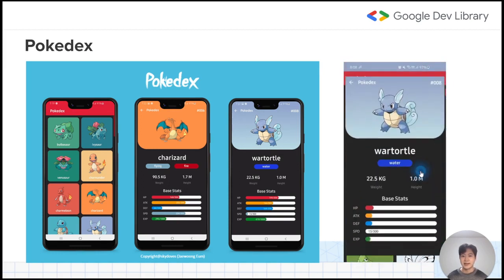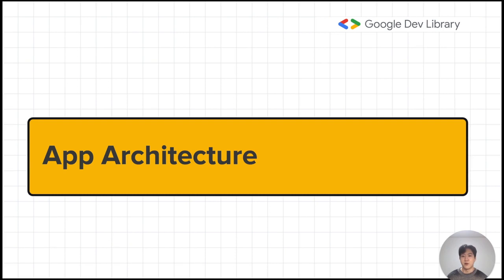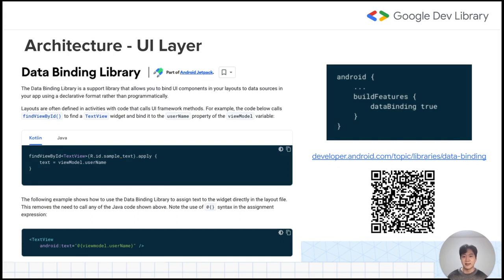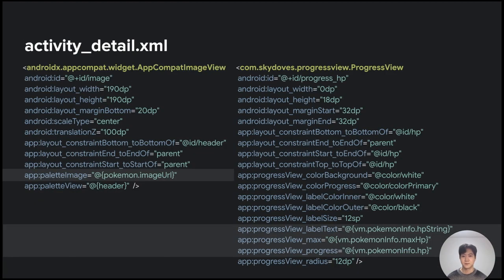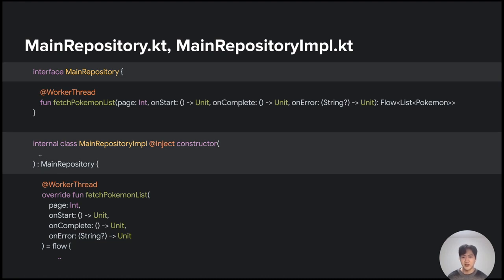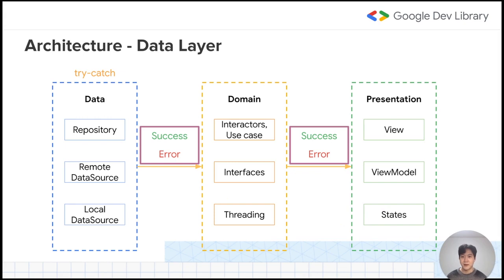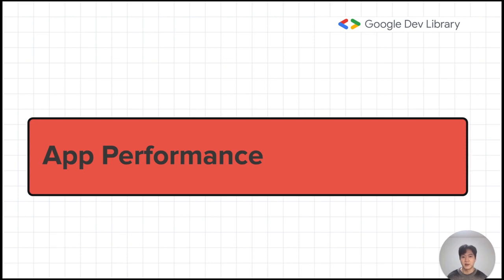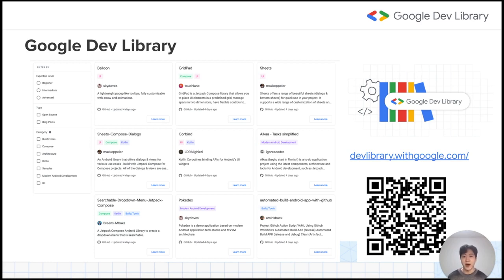Android Contributor to Google Dev Library | Exploring an Android Open Source Project : Pokedex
In this tech talk, Google Dev Library contributor Jaewoong Eum discusses Pokedex, which follows Google's official Android architecture guidance and demonstrates modern Android development with Hilt, Coroutines, Flow, Jetpack (Room, ViewModel), and Material Design based on MVVM architecture. The repository includes the app's layout, features, and functionality, as well as documentation on how to implement and utilize its resources.

About the site:

Google Dev Library is a curated platform for technical content written or built using Google technologies like Android, Google Cloud, TensorFlow, and more.